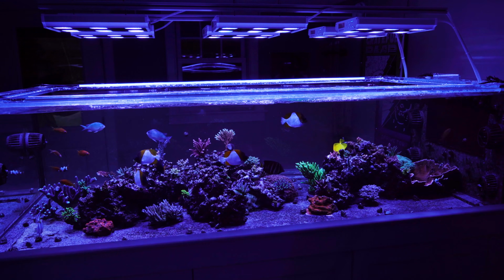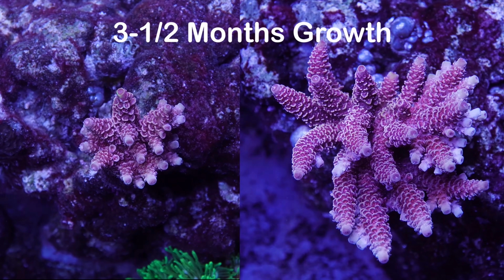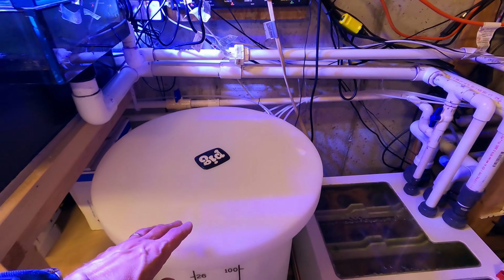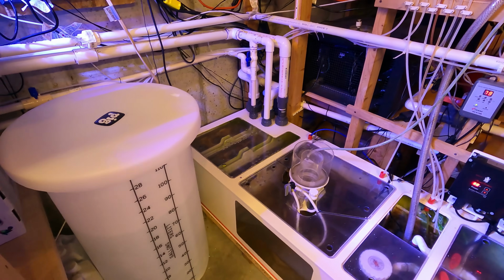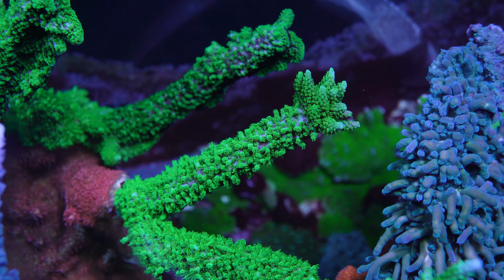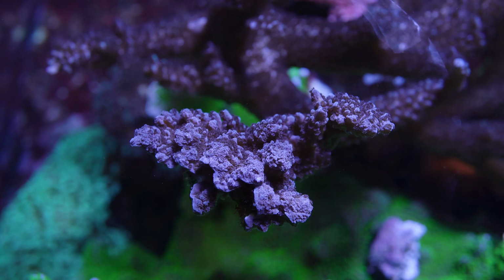Adapt or Die - My Recent Evolution as a Reef Keeper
In this video I provide an update on my 187 gallon tank reboot.

Gimbal

Zhiyun Crane

Lenses Used to Shoot Video

Sony FE 90mm F2.8 Macro Lens

Sony FE 24-70mm F4

This VIDEO was EDITED with Adobe Premiere Elements on a Mac.